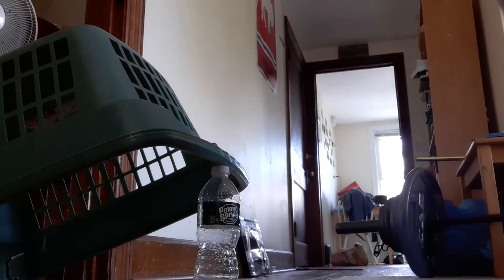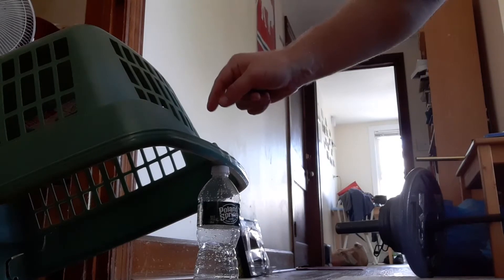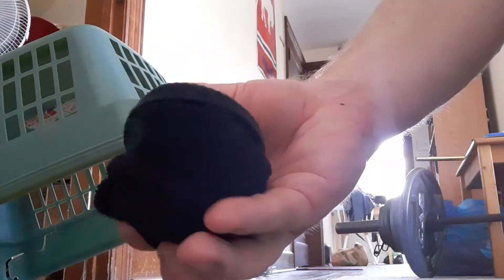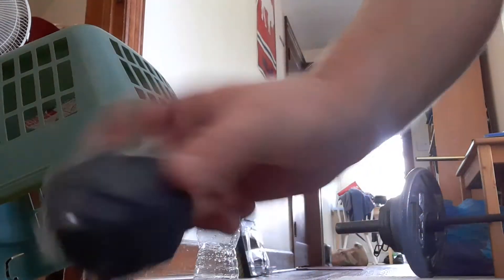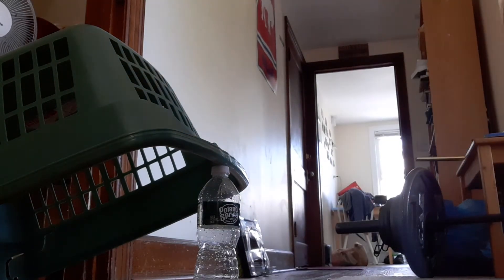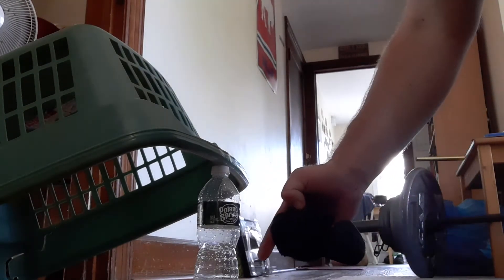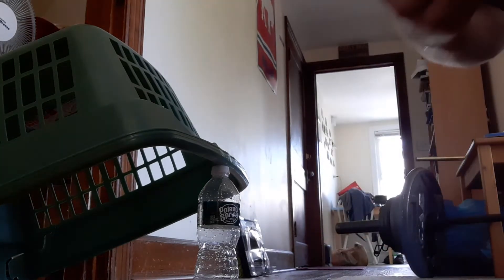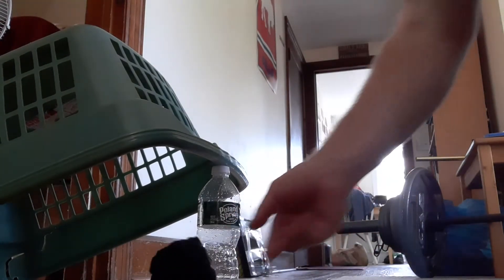Laundry Basket Trap Bowling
At home "field day" game idea